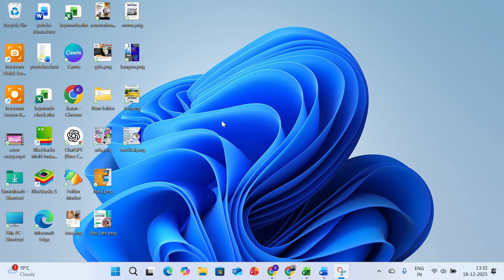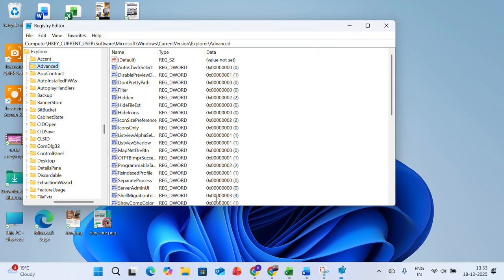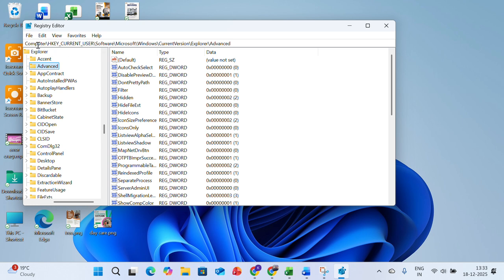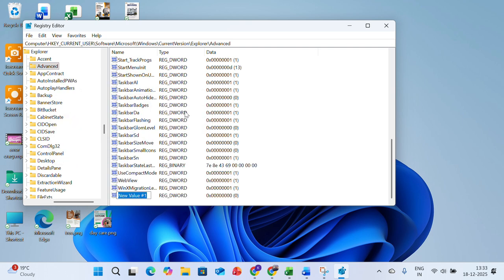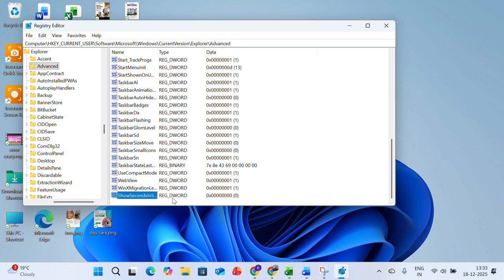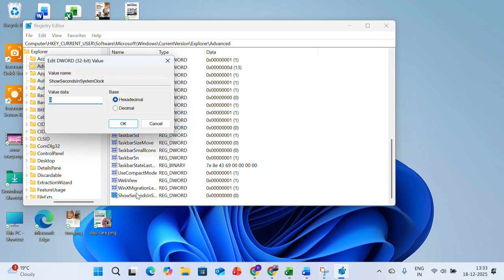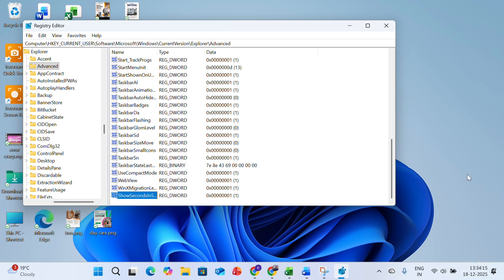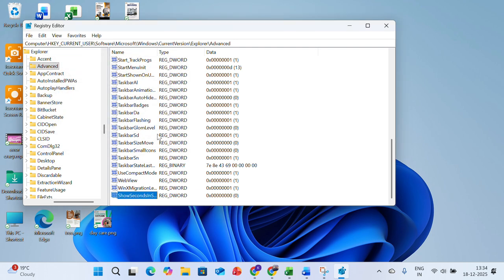How to Show Seconds on Taskbar Clock in Windows 11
Want to show seconds on the taskbar clock in Windows 11 or Windows 10?
In this video, I’ll show you a simple step-by-step method to enable seconds on the system clock using built-in Windows settings.

FOLLOW ME